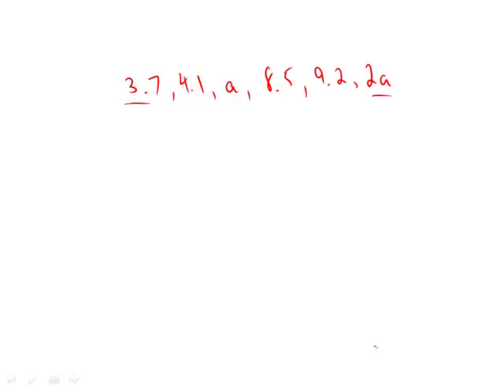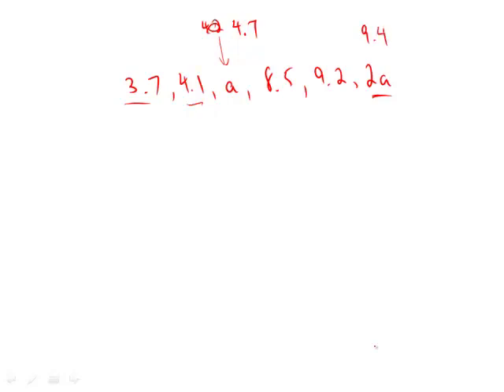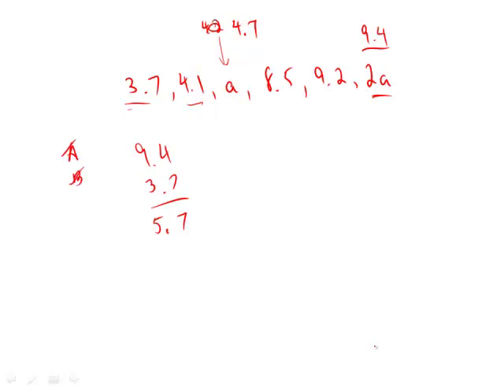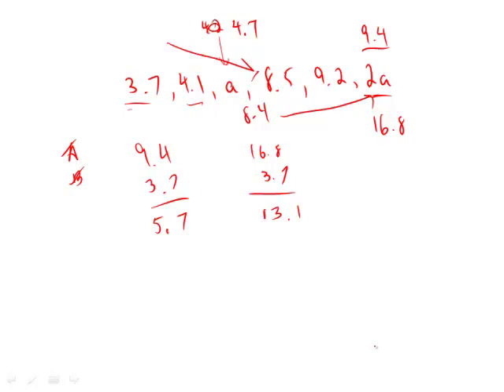Revised GRE Practice Test 2nd Edition: Section 6 - Question 25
00:00 - Question 25
00:38 - Finding 2a
00:53 - Eliminating answers